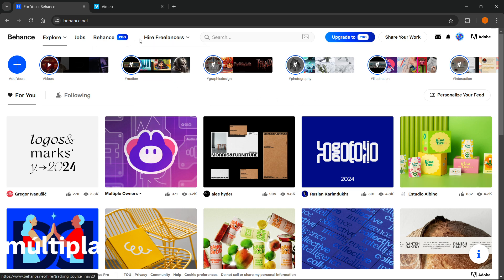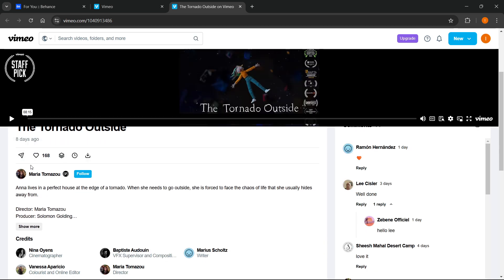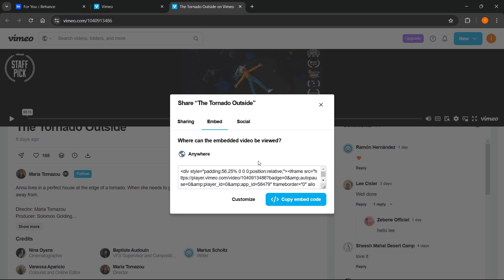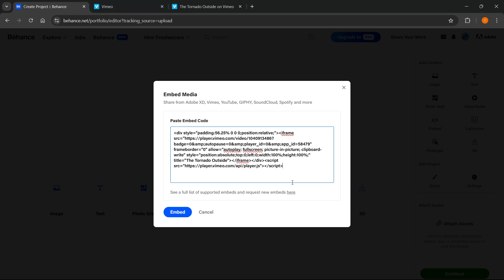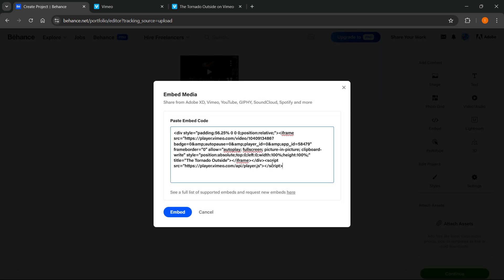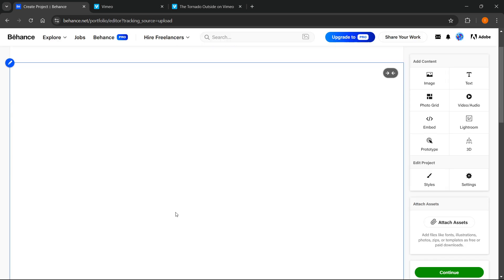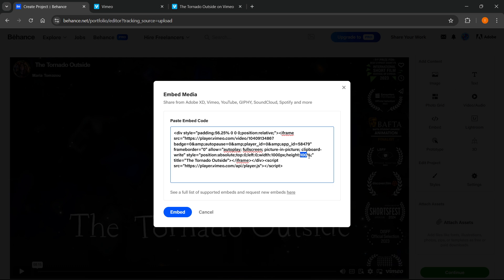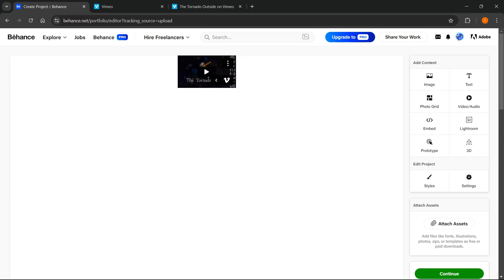How To EMBED A Vimeo Video On Behance (FULL GUIDE) 2026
In this video, I'll show you how to embed a vimeo video on behance in 2026. This is a full guide on how to embed videos on behance in 2026.

In case you've been trying to behance embed vimeo video, this is the video you need to see!